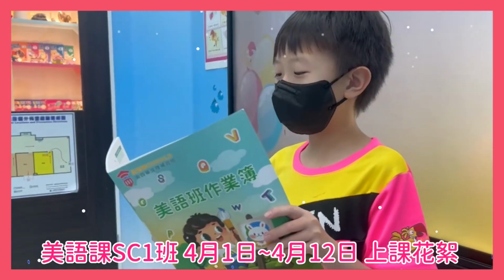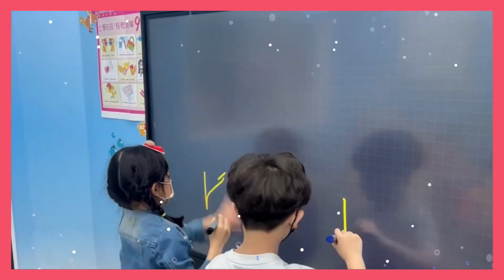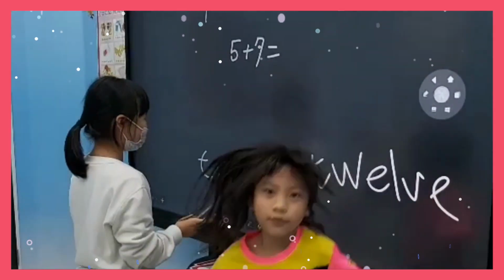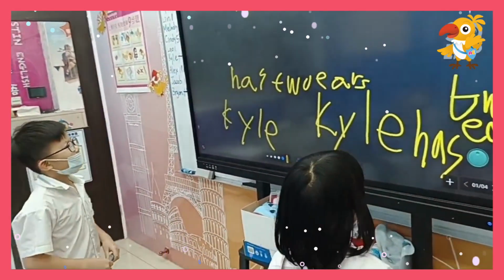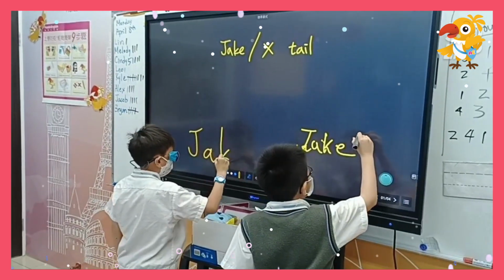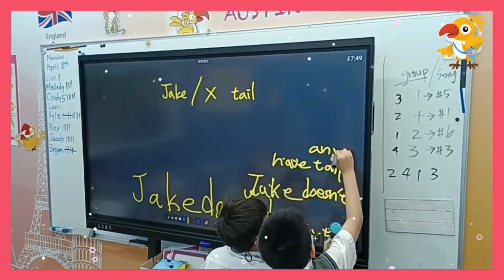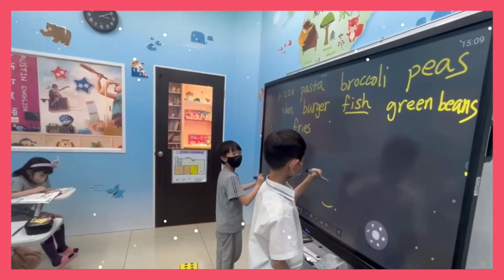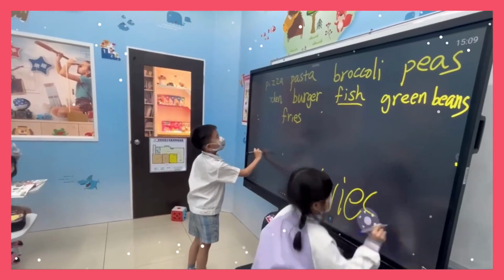【奧斯汀美語-快樂分校】4月1日~4月12日 美語課SC1-A、B、C班 上課花絮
美語班SC1-A、B、C班上課花絮出來囉📣
給予寶貝在快樂的環境下學習到最好的成效，快來到奧斯汀就對了👌
📢歡迎聯絡洽詢，了解更多課程資訊。
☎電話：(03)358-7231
🏫地址：桃園市桃園區大有路738號(快樂國小對面)
歡迎加入奧斯汀美語，讓孩子的成長擁有無限未來👍